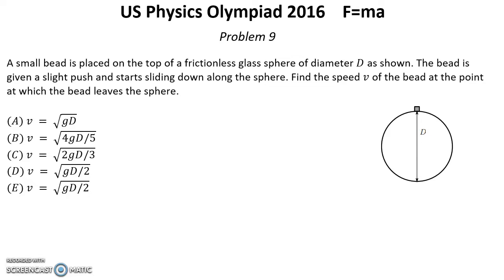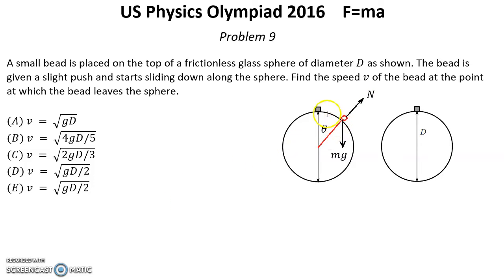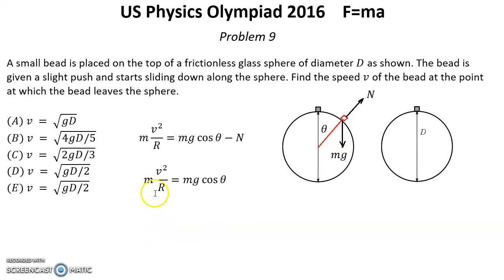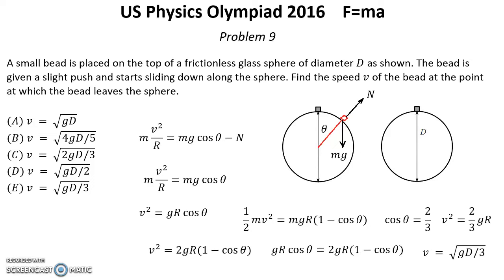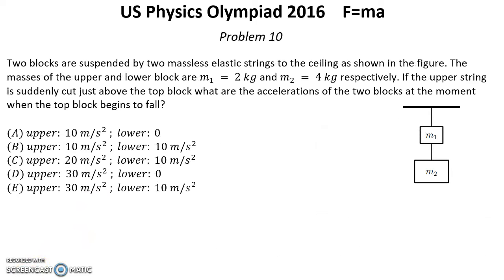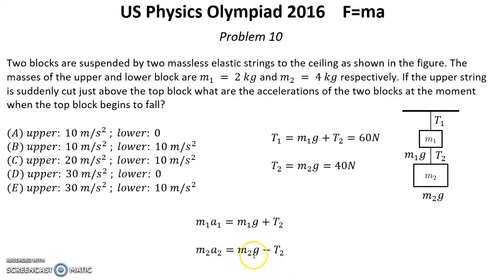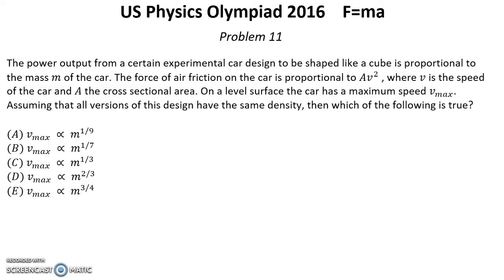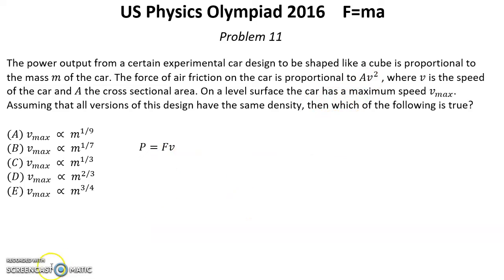US F=ma Physics Olympiad 2016. First Round. Solutions of problems 9-11 of 25. Mechanics